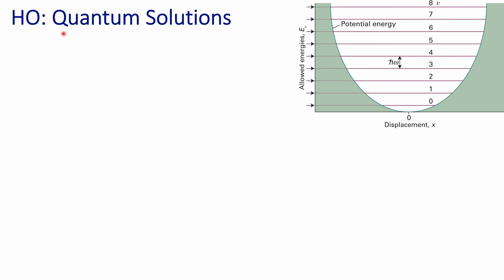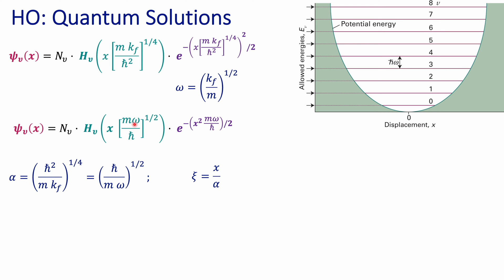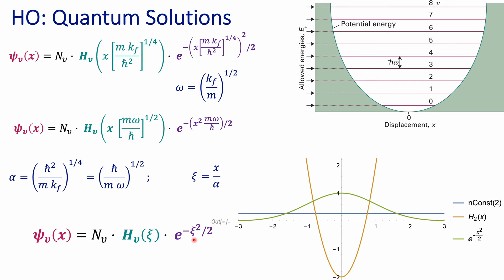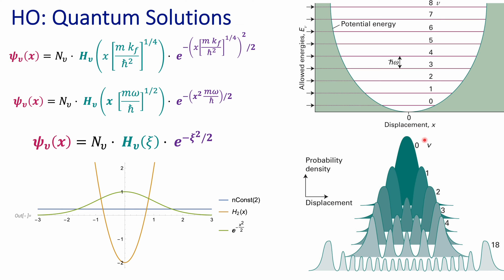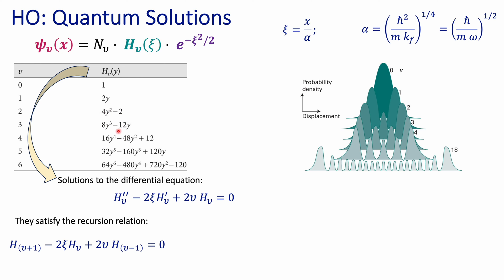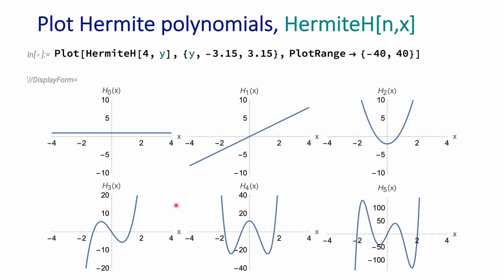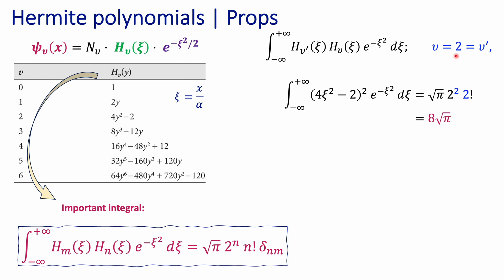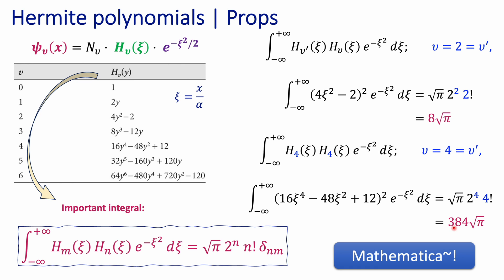Hermite Polynomials & Wavefunctions: Quantum Harmonic Oscillator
In this video, we discuss the wavefunctions (WFs) of the Schrödinger equation for the Quantum Harmonic Oscillator:
 ♡ (1) We look at the plots of Hermite Polynomials and their connection to nodes in the WFs.
 ♡ (2) We  study the orthogonality condition of WFs through calculating a few integrals involving Hermite polynomials of various degrees.